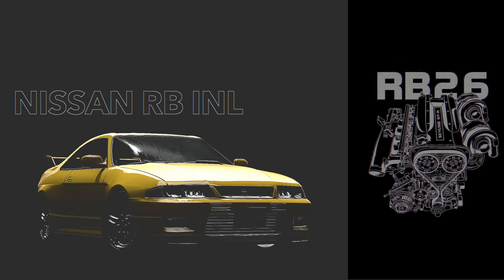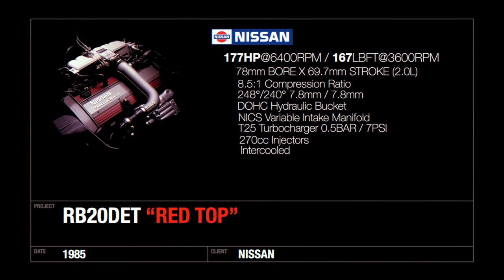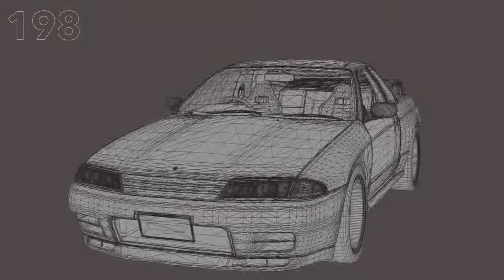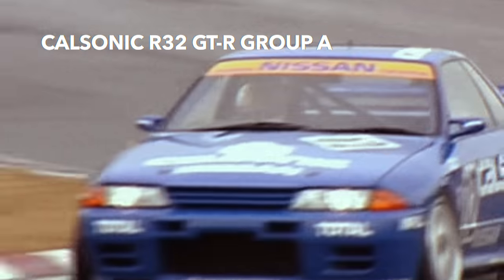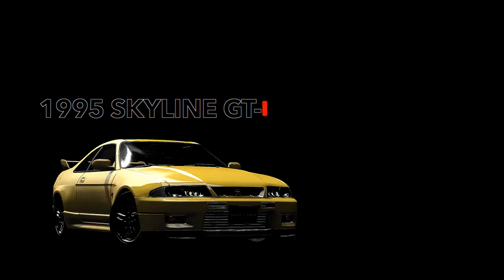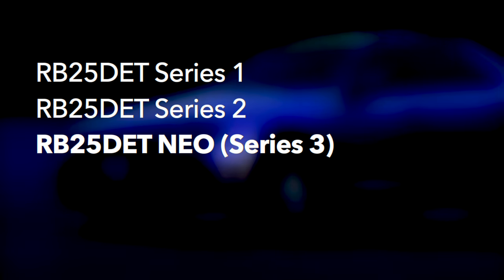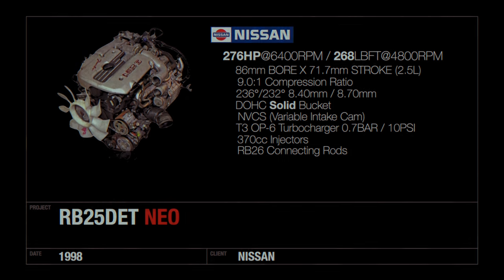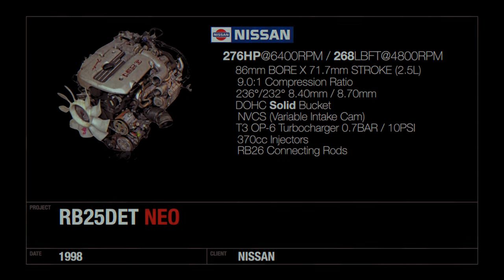How Nissan Built The Greatest Inline-6 | Explained Ep. 19